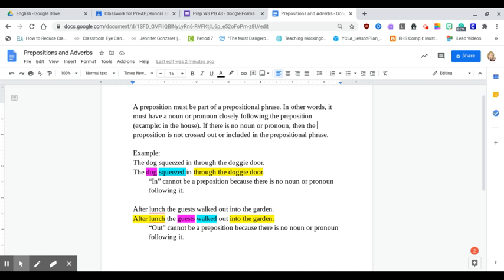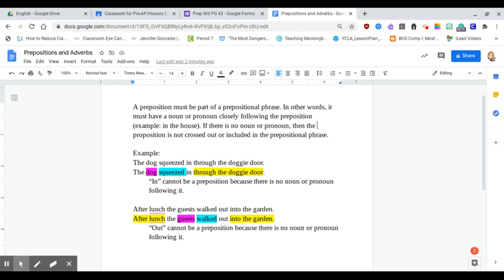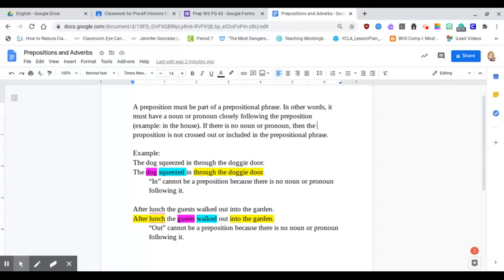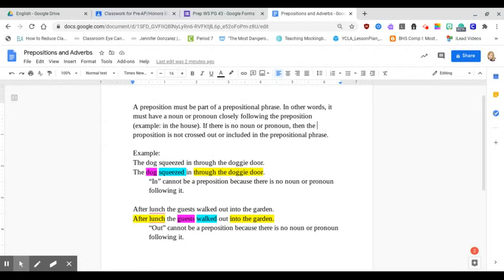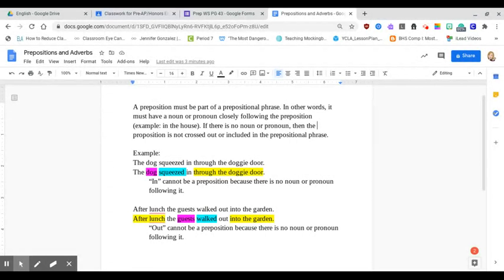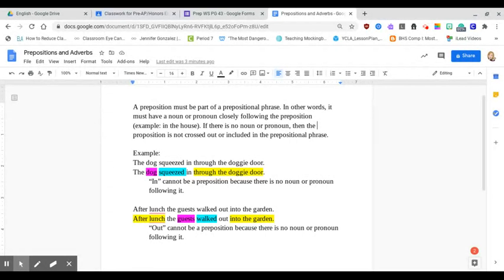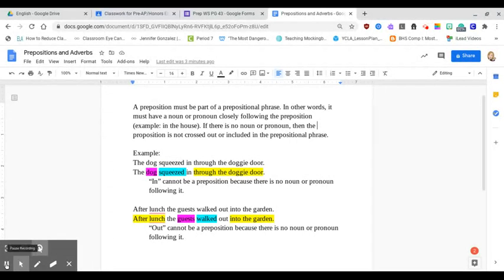Prepositional Phrases Lesson PG 42-43